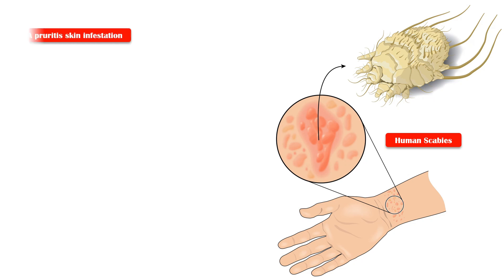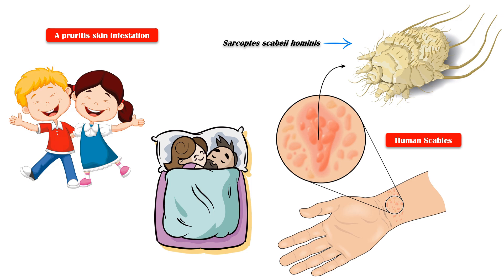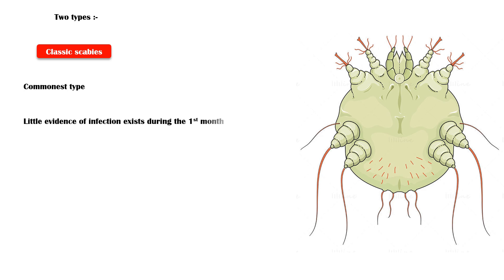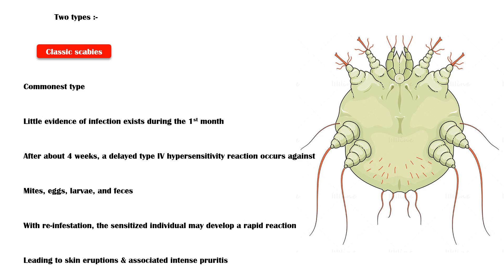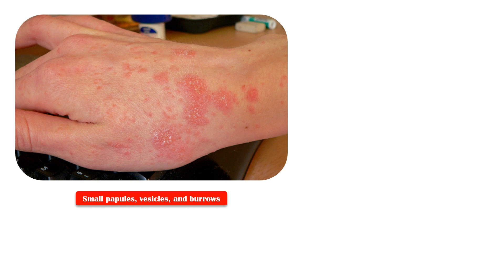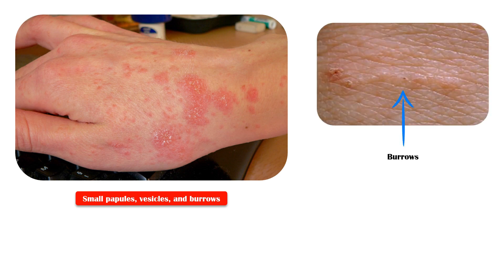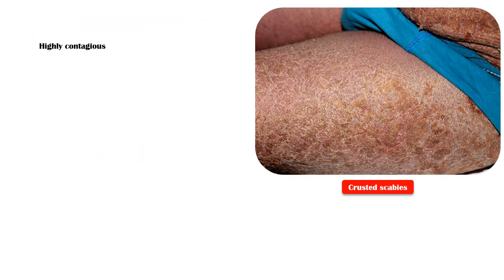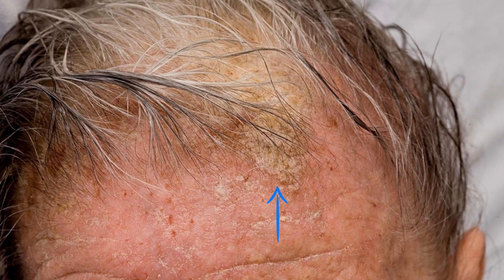Scabies - Signs & Symptoms |What Are The Commonest Signs & Symptoms Of Scabies?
My previous video on scabies :-

Video transcript :-

Human scabies is a pruritic skin infestation, caused by the host-specific mite, Sarcoptes scabeii hominis.
It is a global public health problem, commonly affecting children, and sexually active individuals.
In this video, our main goal is to explore the common signs and symptoms of scabies.
If you are looking for a more comprehensive lecture on this topic, please watch my previous video on human scabies, the link is in the description below.
There are 2 main types of scabies, classic scabies, and crusted, or Norwegian scabies.
Classic scabies is the commonest type: here, there is little evidence of infection exists during 1st month.
After about 4 weeks and with subsequent infections, a delayed, type 4 hypersensitivity reaction occurs against mites, eggs, larvae, and feces of scabies.
With re-infestation, the sensitized individual may develop a rapid reaction, usually within hours, leading to skin eruptions and associated intense pruritis, which are the hallmarks of classic scabies.
Pruritis is worse at night.
In adults, the lesions are commonly distributed in the following areas.
Flexor aspect of the wrists.
Inter-digital web spaces of the hands.
Axillae.
Elbows.
Wrists.
Buttocks.
And genitalia.
In infants, lesions are common in the face, scalp, neck, palms, and soles.
On examination, affected areas may contain small papules, vesicles, and burrows.
Burrows are a pathognomonic sign that represents the intra-epidermal tunnel created by the moving female mite.
A black dot may be seen at one end of the burrow, indicating the presence of a mite.
Typical locations of burrows include webbed spaces of the fingers, flexor surfaces of the wrists, elbows, and axillae.
Scabies nodules occur in about 7 to 10% of patients, especially in young children.
Crusted scabies is a highly contagious form of scabies.
In this variant, hundreds to millions of mites infest the host individual.
It manifests with marked thickening and crusting of the skin.
In contrast to classic scabies, the lesions in crusted scabies involve larger areas.
Marked scaling is seen, and pruritis may be minimal or absent.
Nail dystrophy and scalp lesions may also be present.